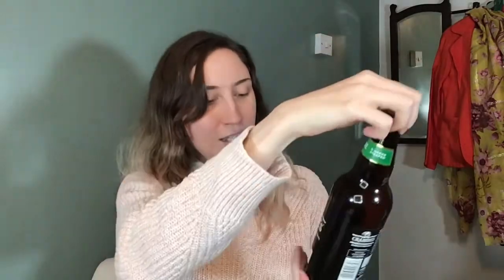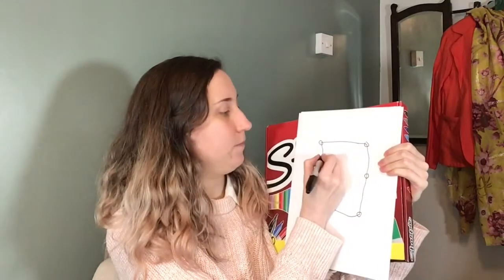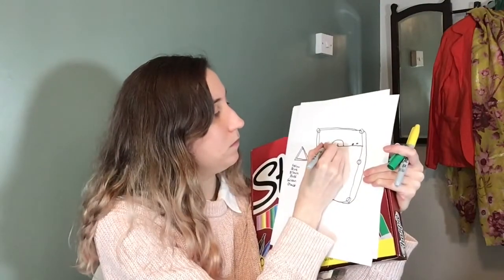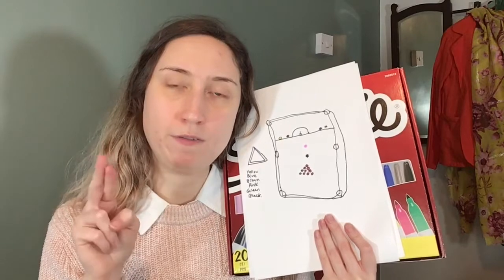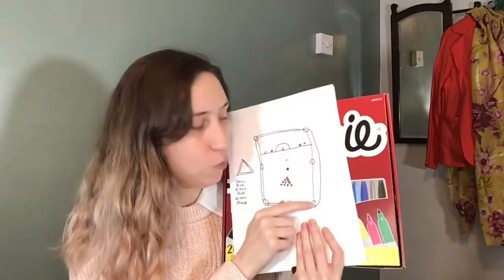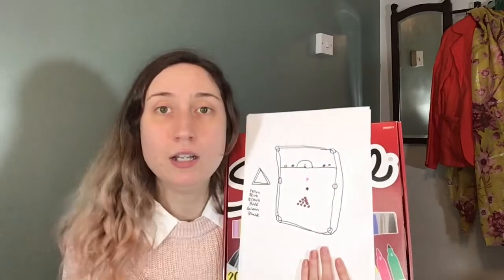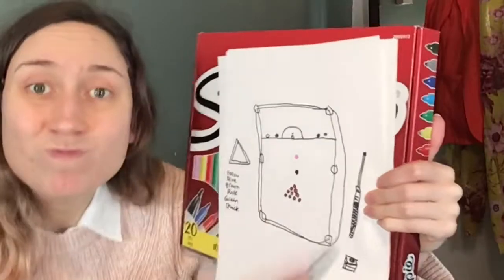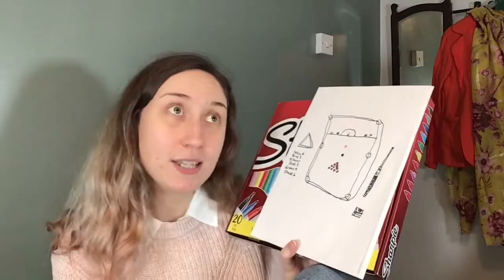Clueless Person Explains SNOOKER (Badly)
Grab a drink and come hang out with me while I explain the ins and outs of The Snooker!

So many of my pallies have told me these videos feel like they're hanging out with me in their living rooms, I thought to myself "why not have a delicious beer with you then!?" So that's what this is!

I cut this video down so much, it was 21 minutes long to begin with, and honestly, the memories and out cuts were funny in my eyes, but my silly iPad didn't have enough room to export it 😂🤣

That was a ramble... Okay. love you byeeeee!

Other YouTube channel: Unfluential